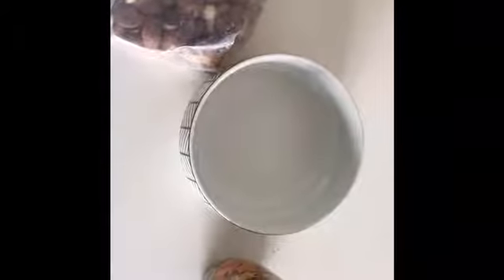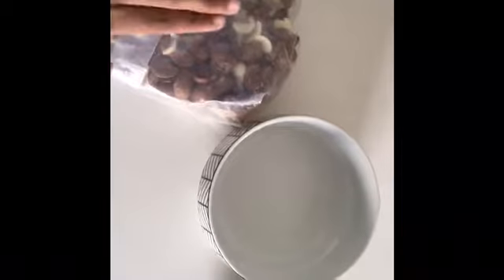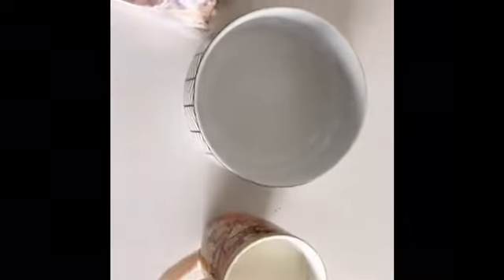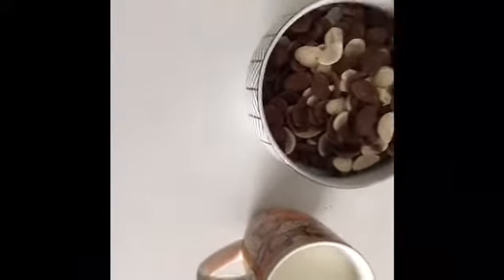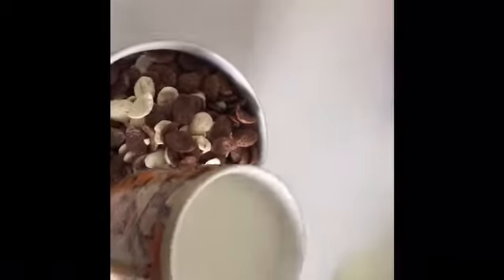How To Make Budget Australian Milo Without Milo (360p Meme Quality)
How to make Milo without Milo but you need a bit of Milo